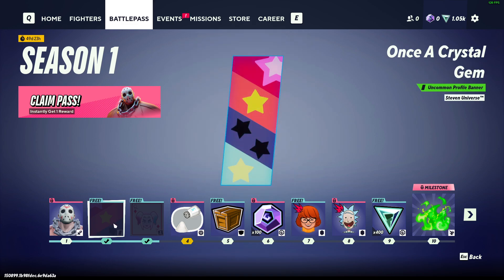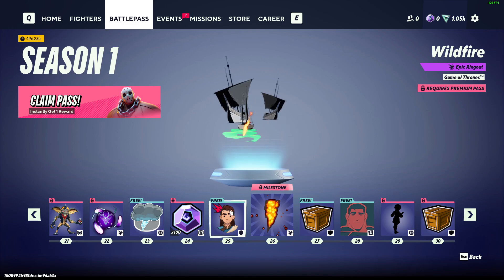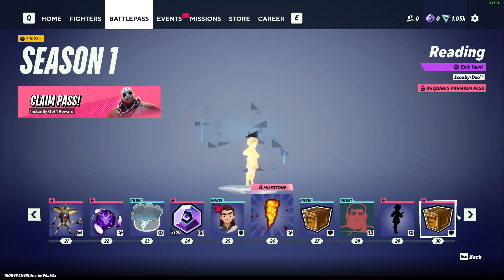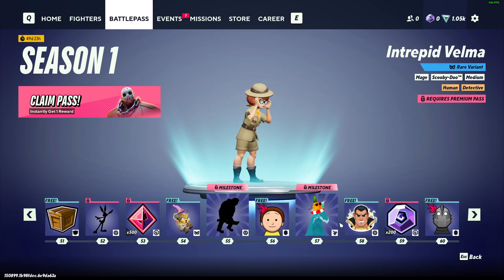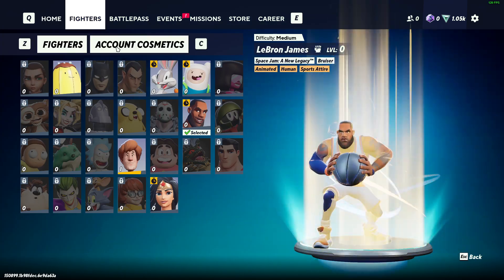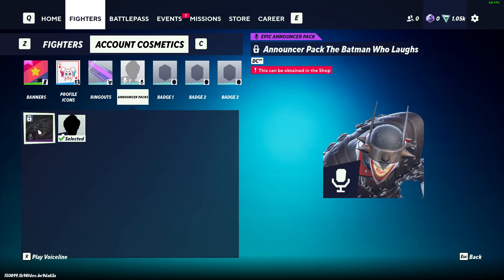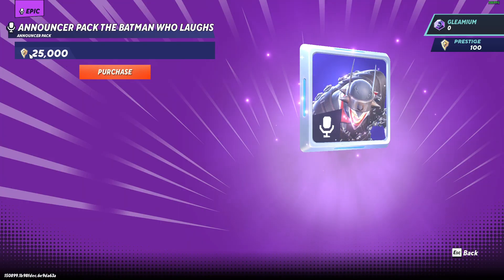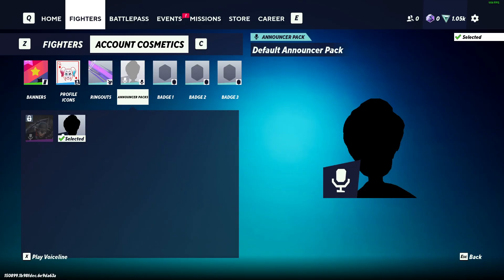How To Change Announcer Voice Pack On Multiversus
In this video I will show you How To Change Announcer Voice Pack On Multiversus It's really easy and it will take you less than a minute to do it!